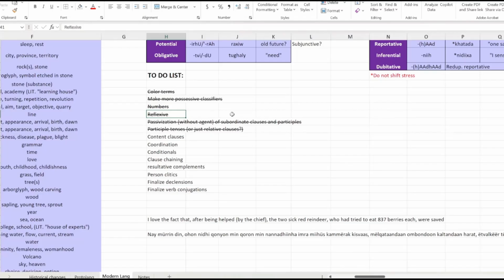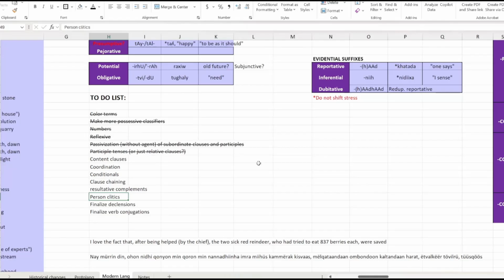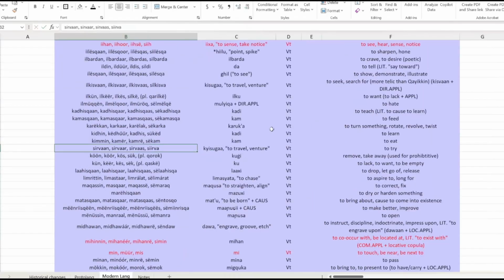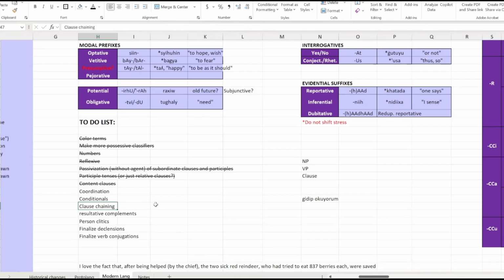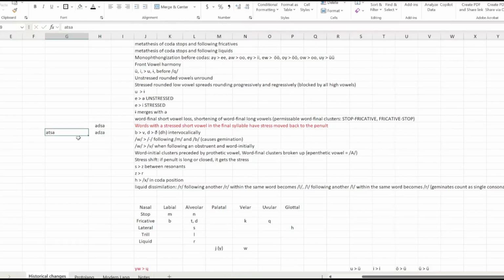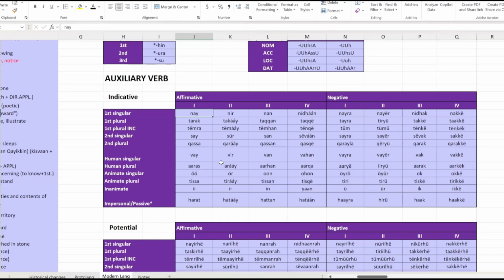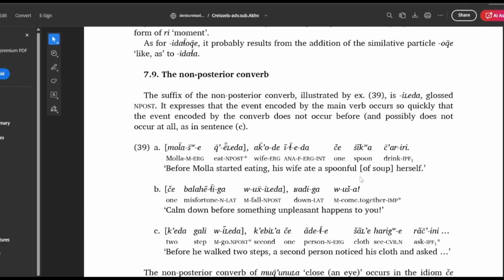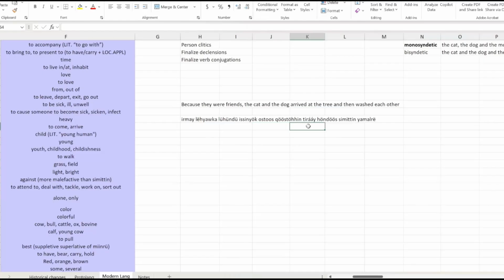Conlanging Case Study: Part 43 - Coordination and More Converbs